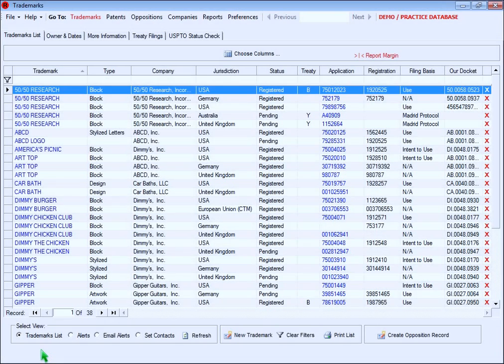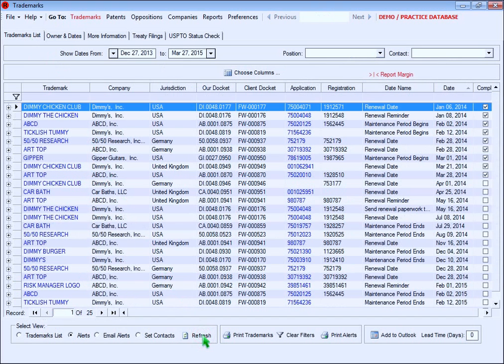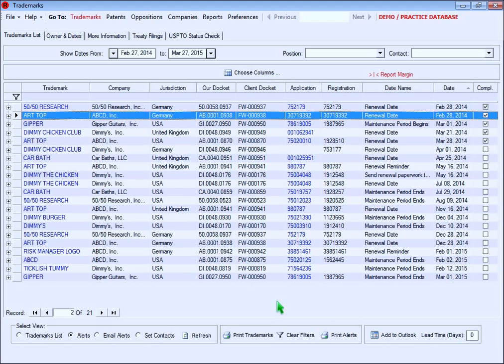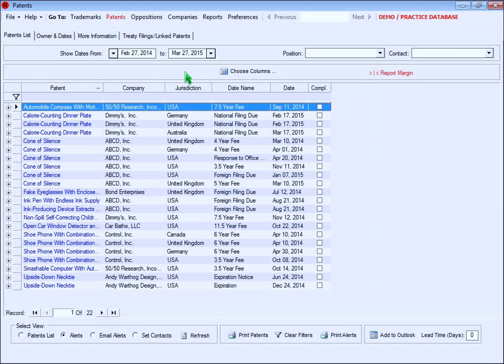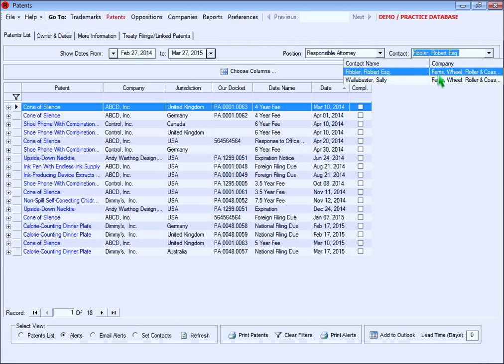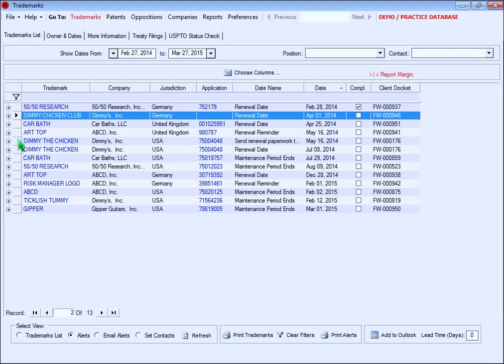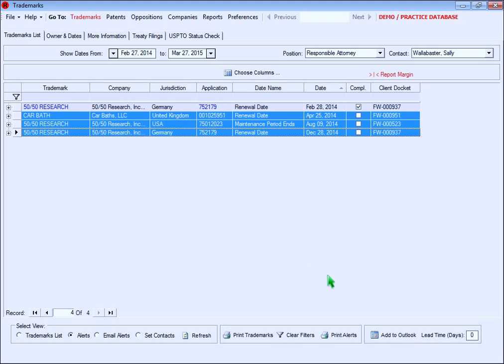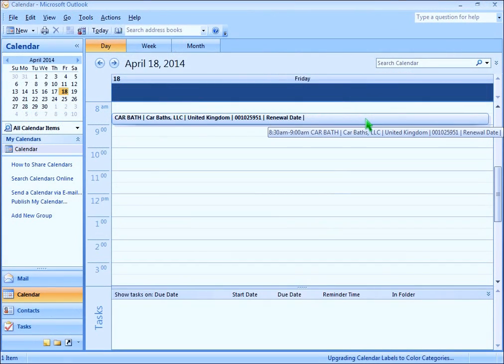15 Using the Alerts View